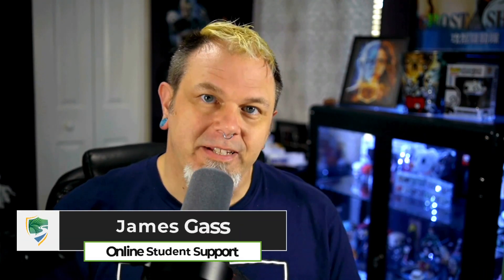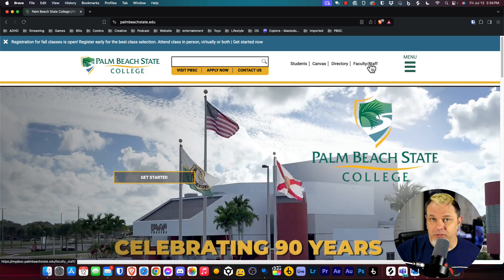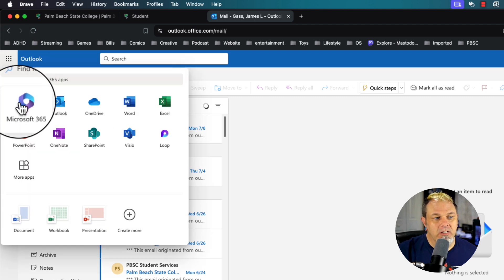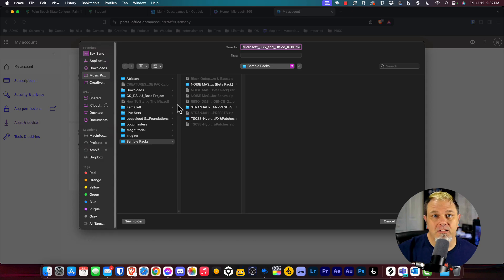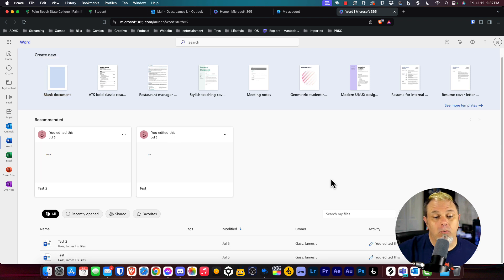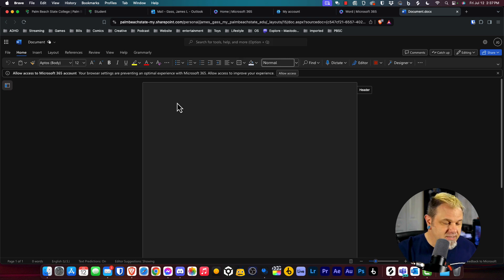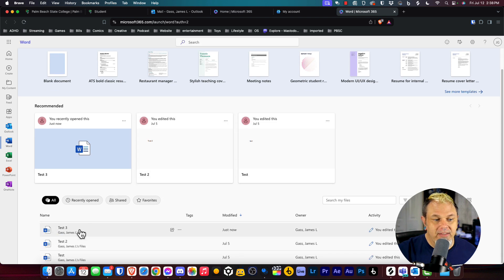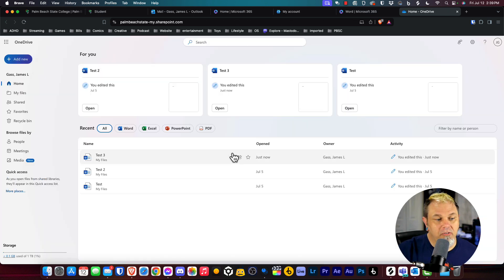How to Install Microsoft 365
If you're a student or Faculty/Staff member of Palm Beach State College, you have access to Microsoft 365 for free. In this video I'll show you how to install it to your computer and access the web version too.